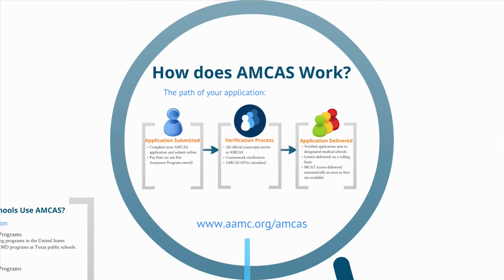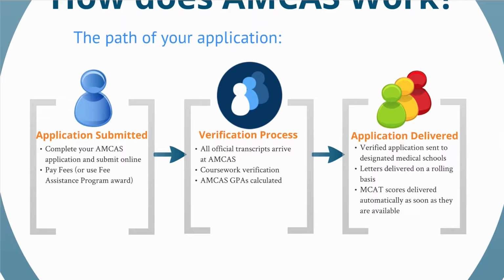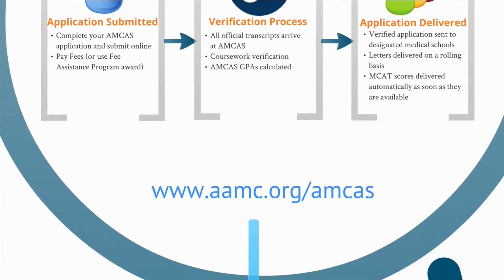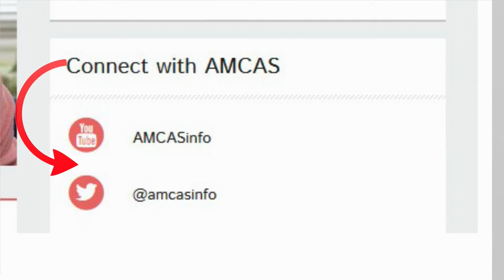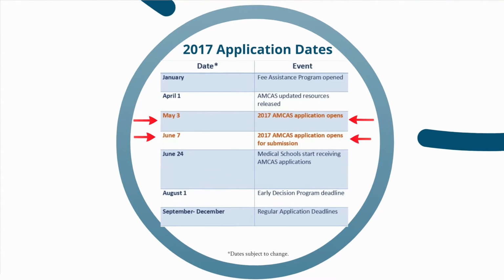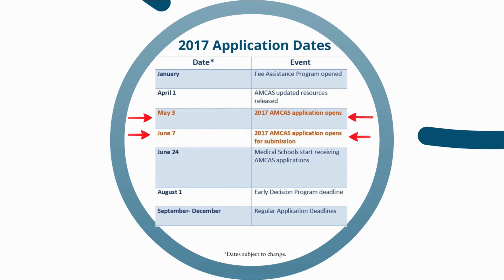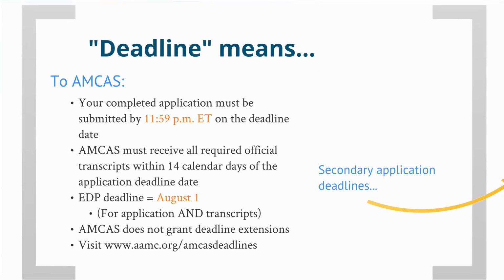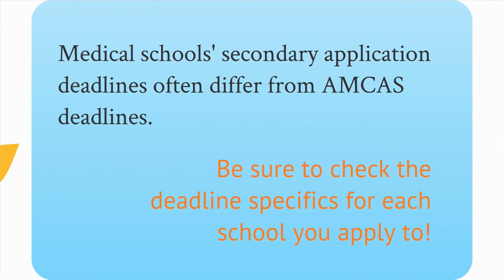American Medical College Application Service® (AMCAS) Overview (Part 1 of 3)